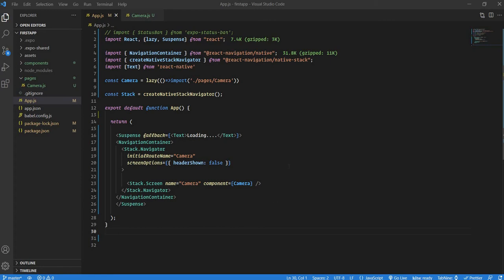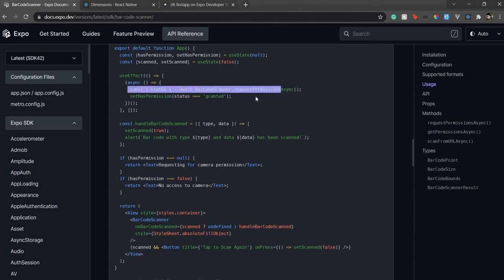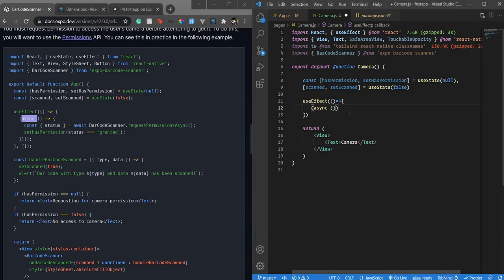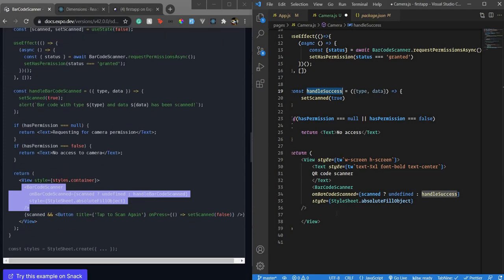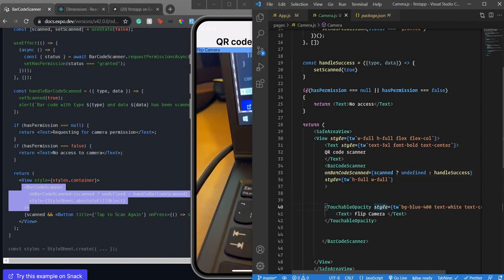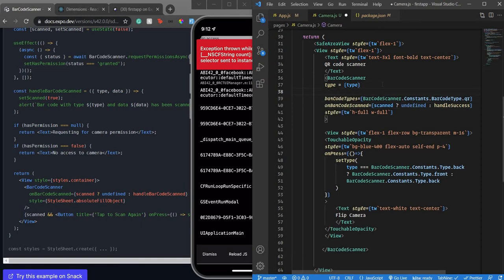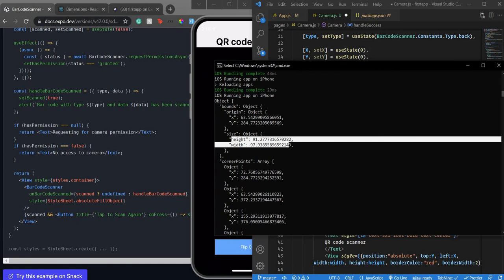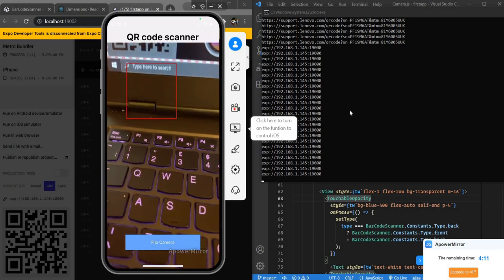QR Code Scanner using Expo Barcode Scanner | Bounding Box around the QR Code | React Native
Hello Everyone,

In this video, we will see the usage of the expo barcode scanner. We will see how to draw a bounding box around the QRcode once it is detected.

00:00 - Introduction
00:32 - App  code  basics
02:19 - Expo Barcode Scanner Installation
02:50 - Working on Camera Component
04:10 - Understanding how expo barcode scanner works
06:36 - Interesting finding
07:25 - Continue Camera component coding
24:21 - Drawing the bounding box
31:13 - Wrap Up